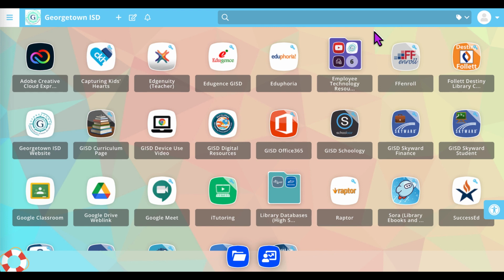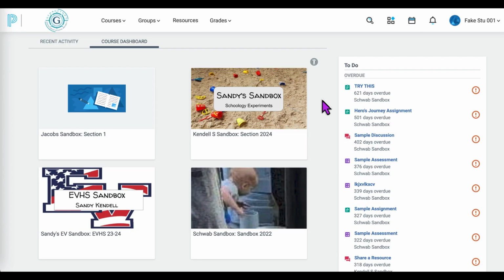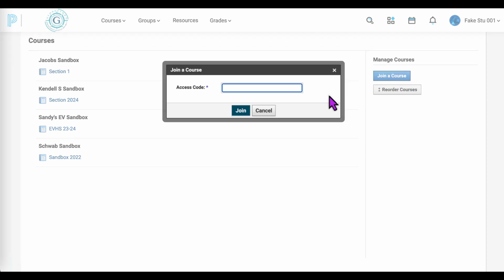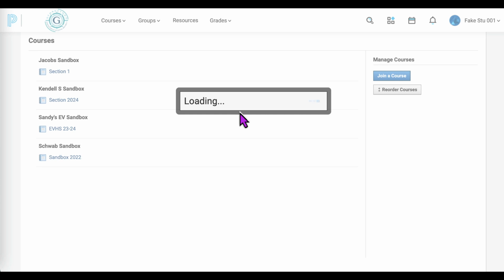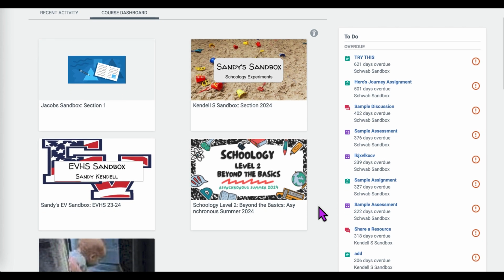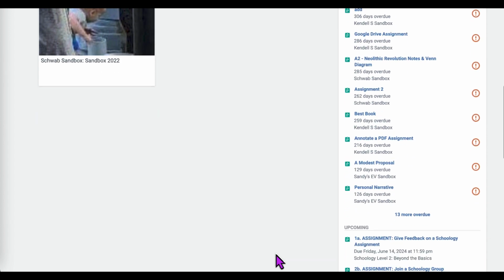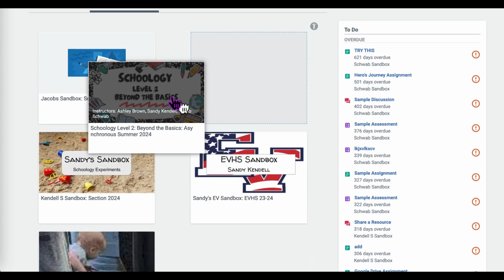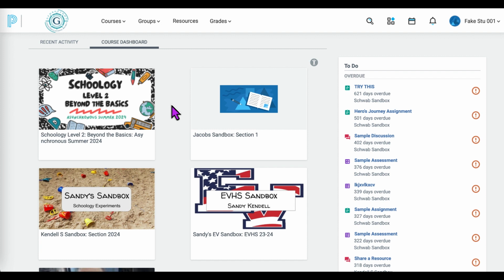Join Schoology Course for Professional Learning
This tutorial walks Georgetown ISD teachers through the process of joining a professional learning course in Schoology.